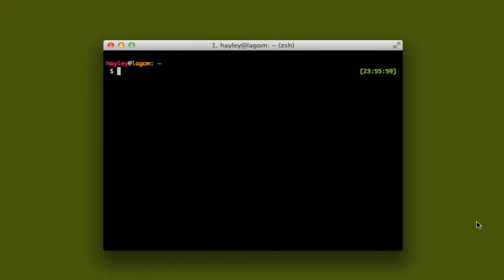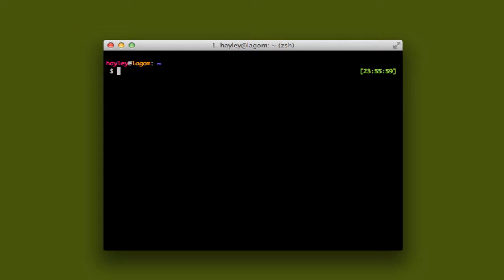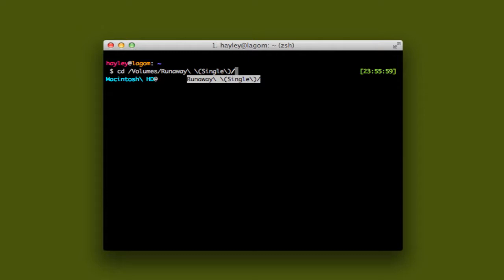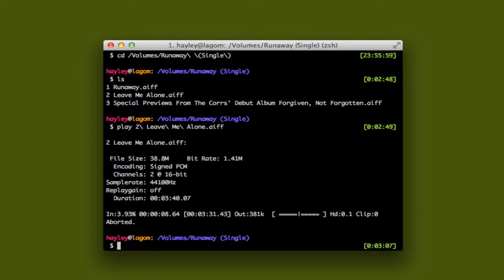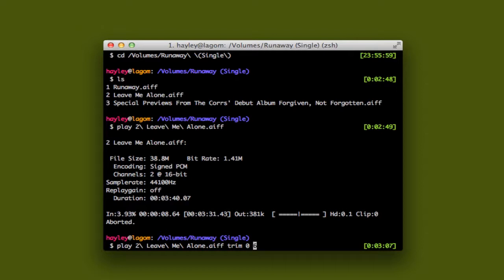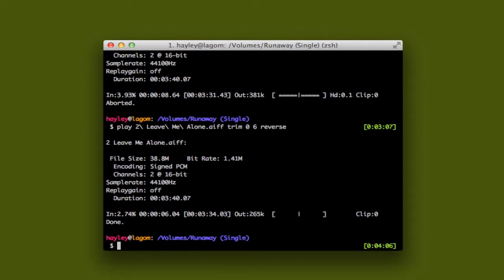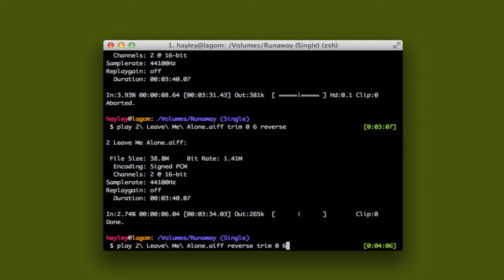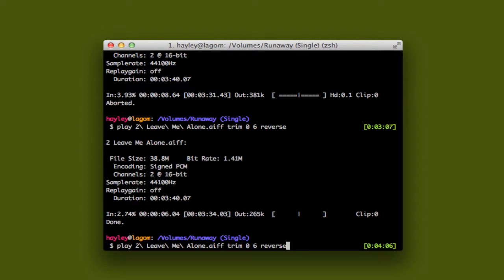using sox to reverse mp3 files at the command line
If you've got sox installed, the "play" command can be a wonderful way to waste a few hours by doing things like listening to your entire mp3 collection... reversed.